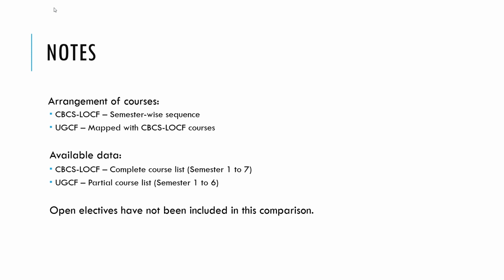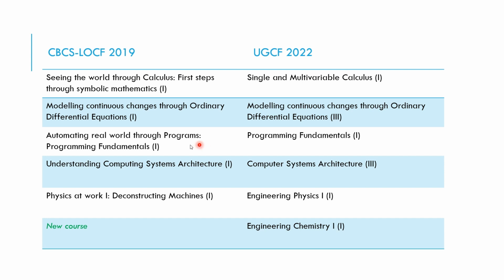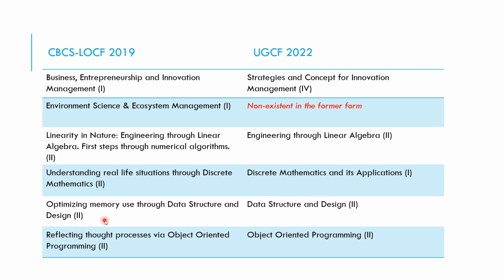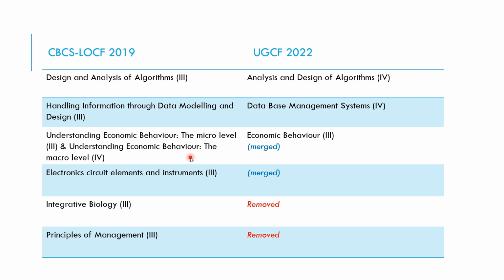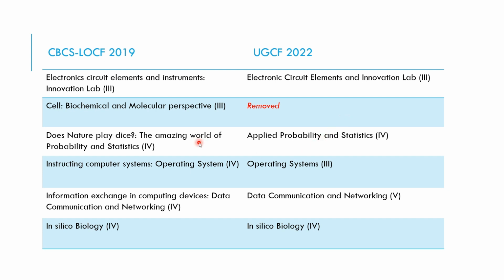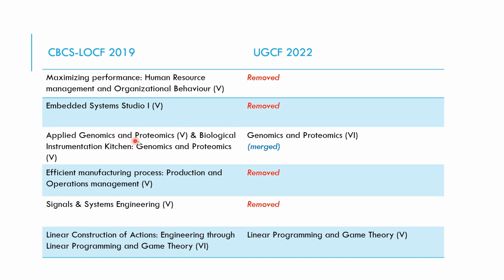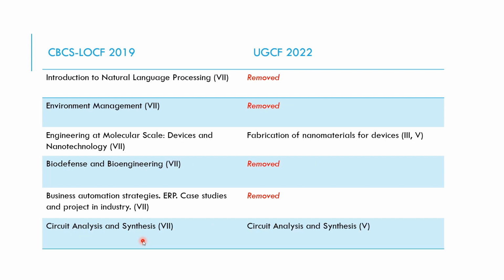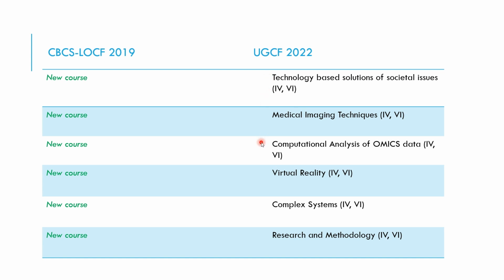DU CIC Old Syllabus vs New Syllabus | CBCS vs NEP UGCF | B.Tech Mathematical Innovations | Abitatha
Abitatha Roy compares the CBCS-LOCF 2019 and UGCF 2022 syllabi of the B.Tech programme in Information Technology and Mathematical Innovations offered by Cluster Innovation Centre, University of Delhi.

Courses Offered (2024) :
1) B.Tech Information Technology and Mathematical Innovations
2) B.A (Hons.) Humanities and Social Sciences (formerly B.Tech Humanities)
3) M.Sc Mathematical Education

To follow me on other social media platforms, check channel description.